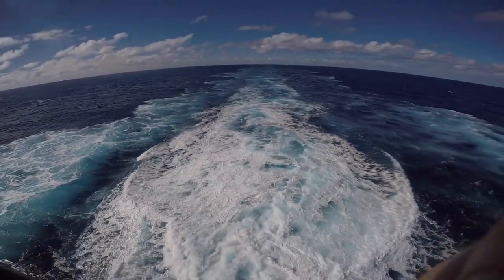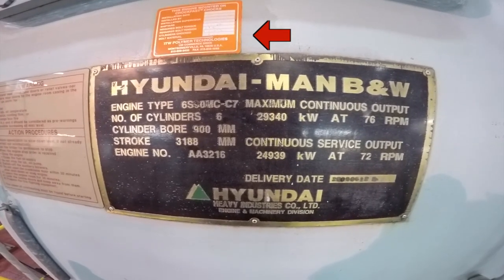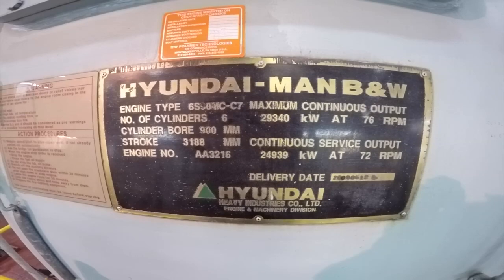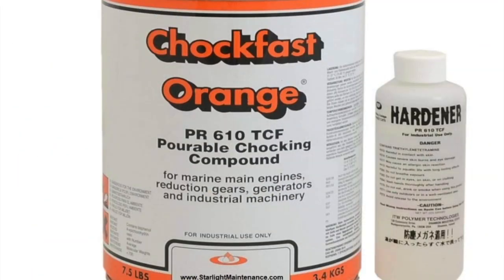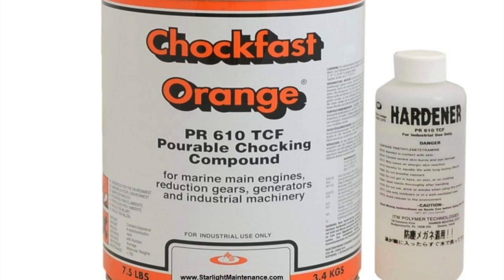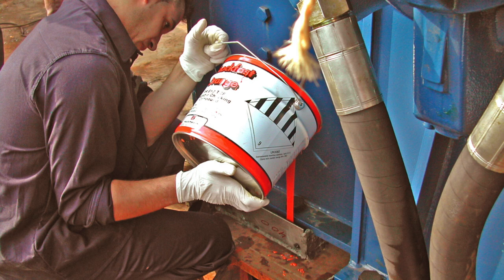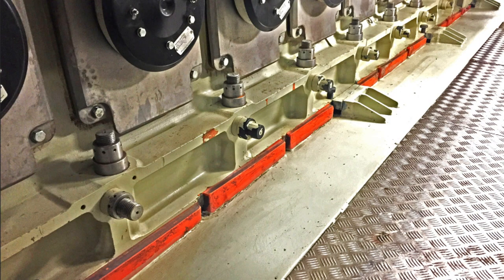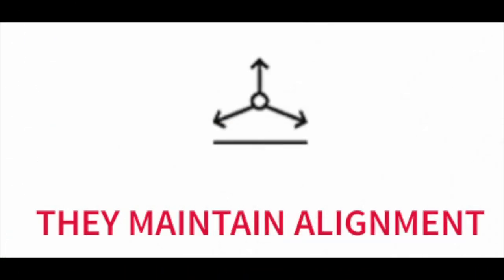Chock Fast Orange What Is It?